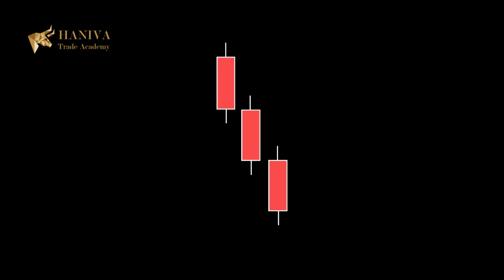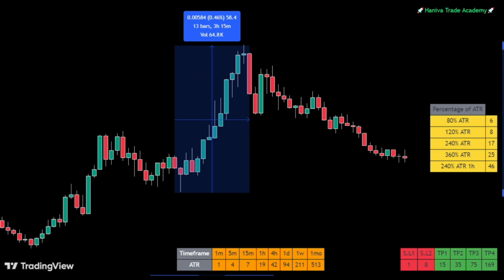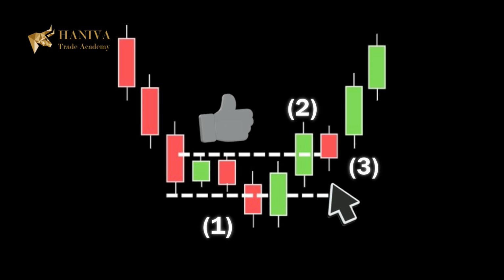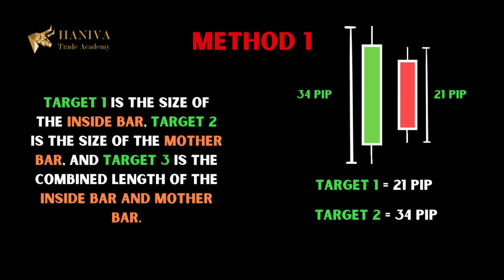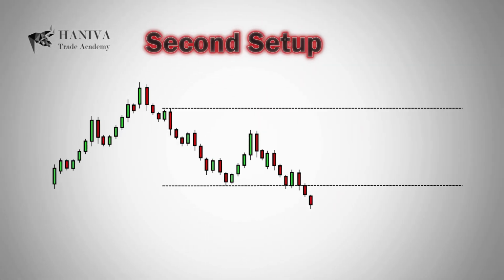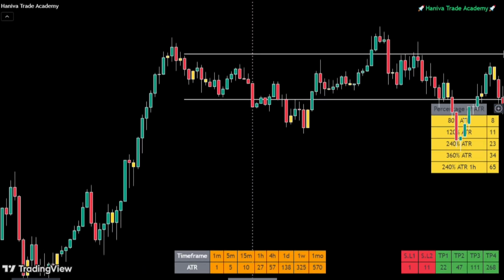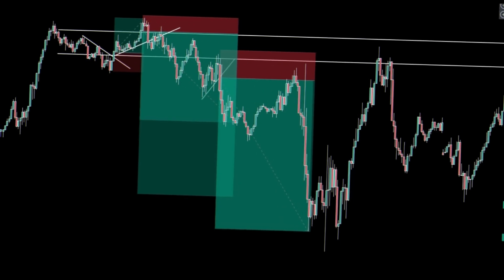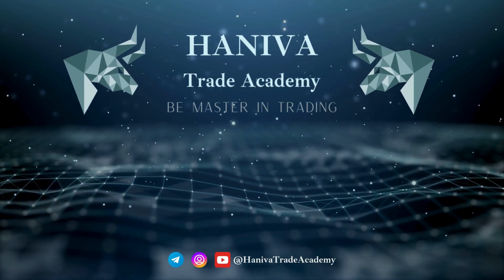3 Profitable Trades with Just One Simple Pattern! 100% Actionable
Fractal Tick Setup – A Simple Pattern for Three Profitable Trades!

🔹 A profitable setup that requires no additional training!
In this video, we introduce you to the Fractal Tick Setup—a simple yet powerful trading method that gives you three great trade opportunities just by recognizing one specific pattern!

✅ Why is this strategy so effective?
✔️ Get three trade setups with just one candlestick pattern.
✔️ Found abundantly in all timeframes.
✔️ No need for complex tools—practical and easy to use!
✔️ Follow a few key tips to double your profits!

📌 What is the Fractal Tick, and how can you spot it on the chart?
📌 How to identify price legs and use them in different timeframes
📌 How to trade Inside Bar Hunts to find the best entry points
📌 Introduction to our custom indicator for precise ATR calculations and pattern validation
📌 Three effective methods for setting targets and stop-losses

🎯 Ready to learn a simple yet powerful strategy that eliminates the need for complicated setups?